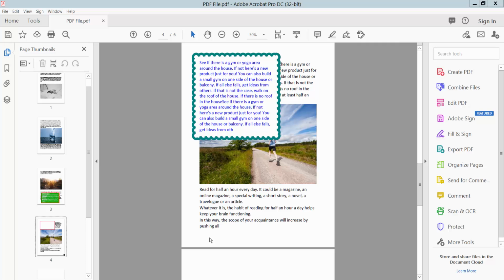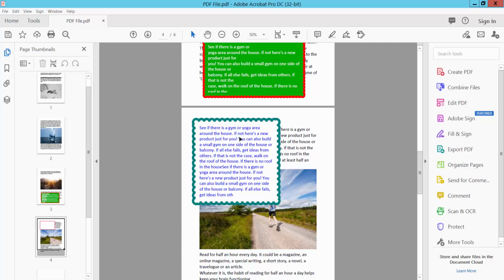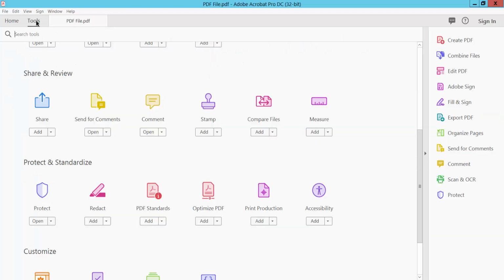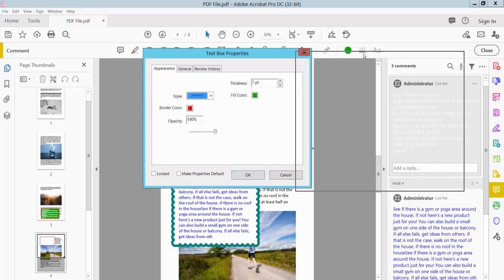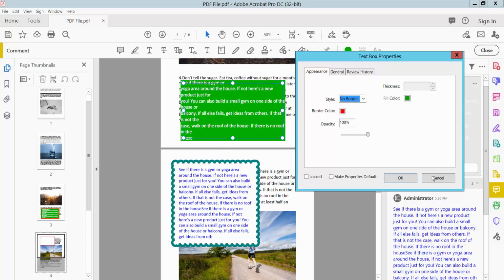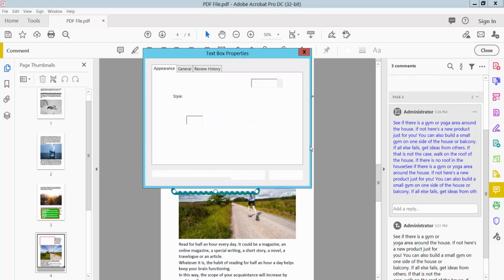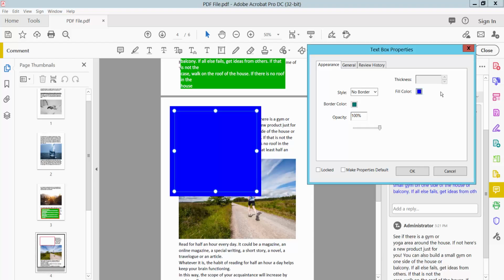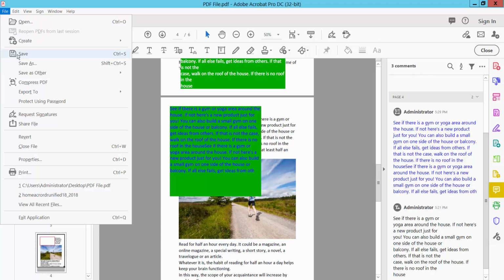How do I remove the border from a text box in PDF in Adobe Acrobat Pro DC 2022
Hello everyone, Today I will show you, How do I remove the border from a text box in PDF in Adobe Acrobat Pro DC 2022.